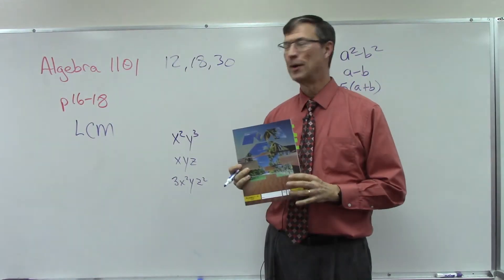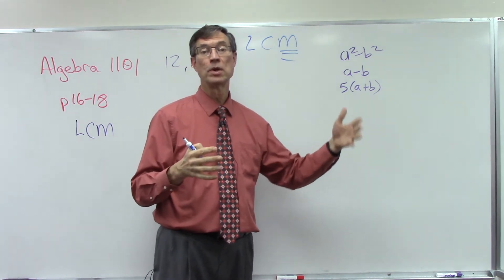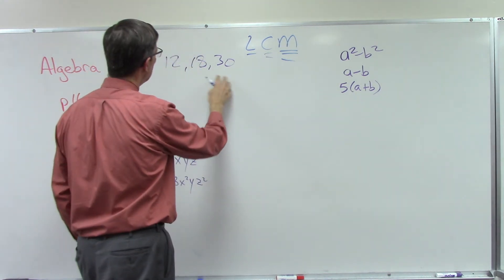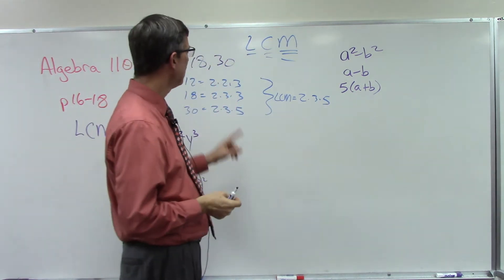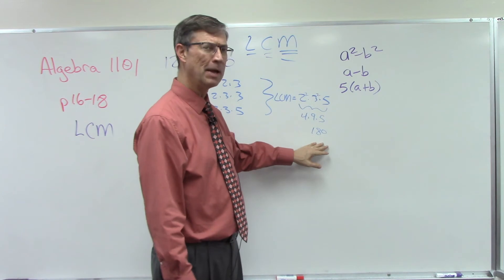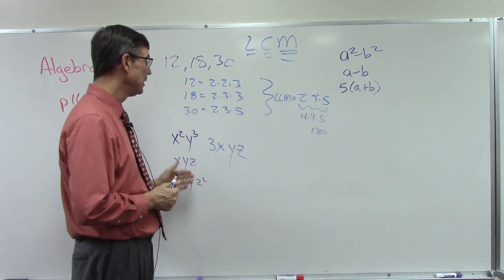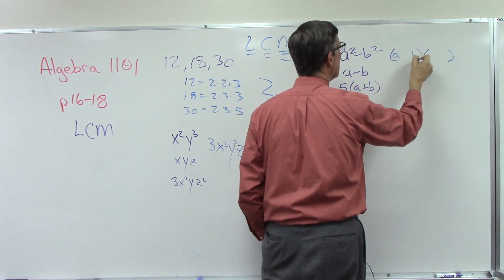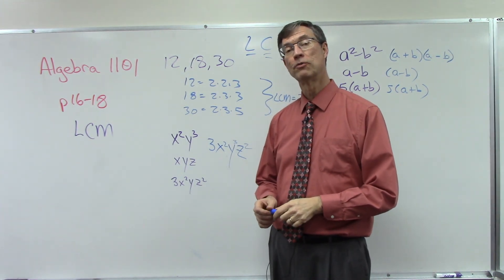Algebra 1101 p. 16-18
This lesson from pages 16-18 of Algebra 1101 is about finding the Least Common Multiple